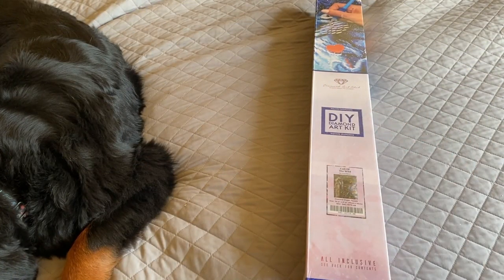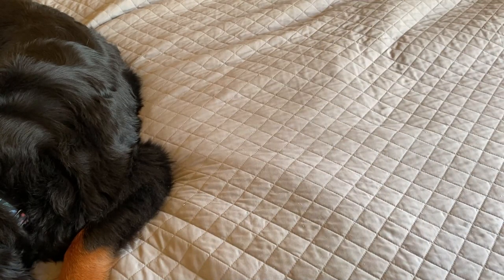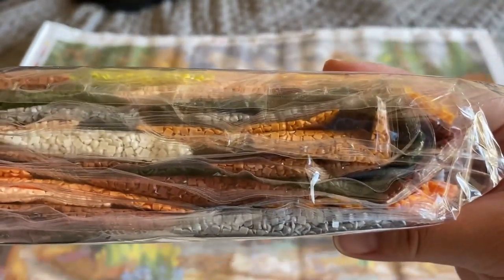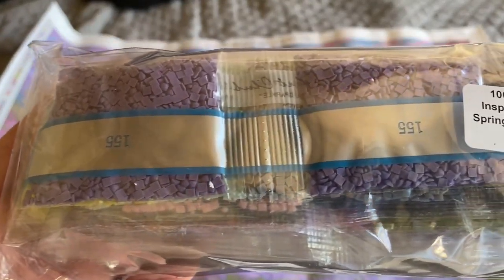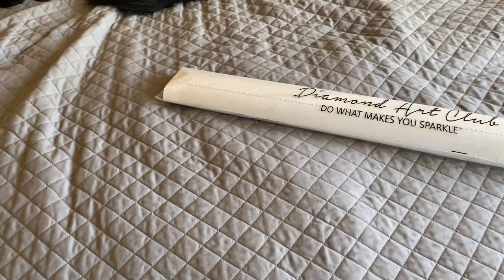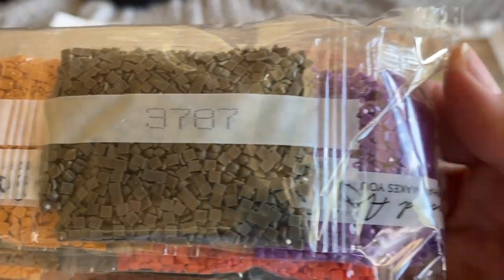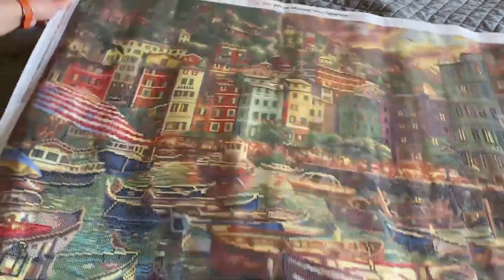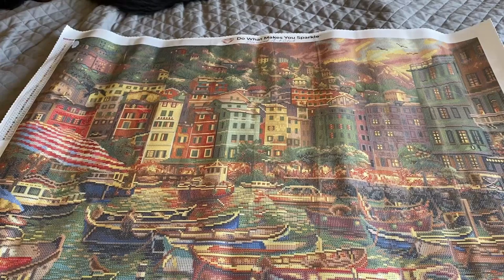BLACK FRIDAY from DIAMOND ART CLUB - Part 2 CHUCK PINSON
Hey Everyone!

Today, I have the second of a four part series of my Black Friday purchase from Diamond Art Club and it is all the Chucks!  LOL!   Hope you enjoy!  The links for the paintings can be found below: